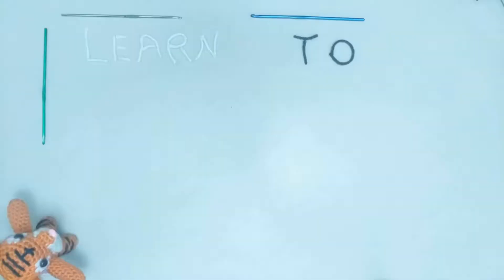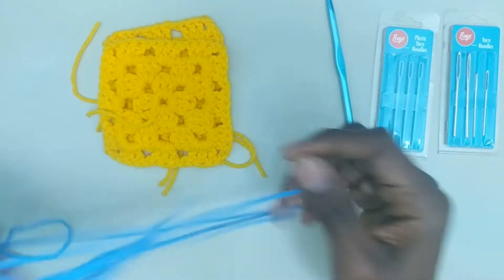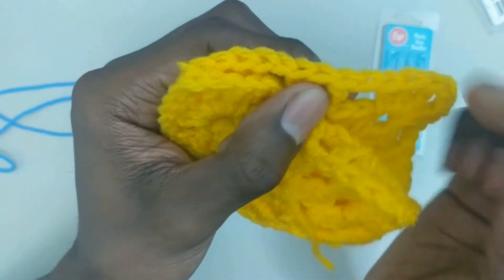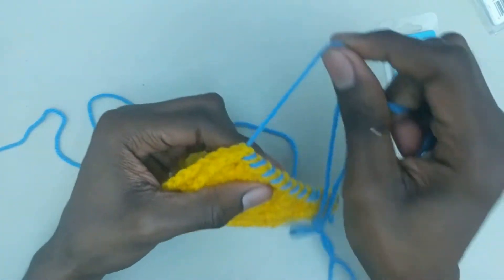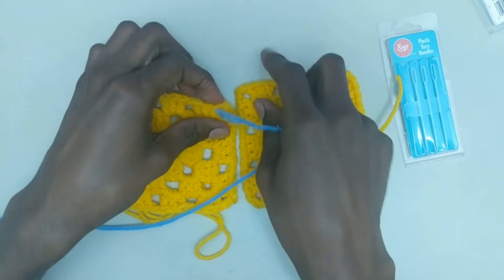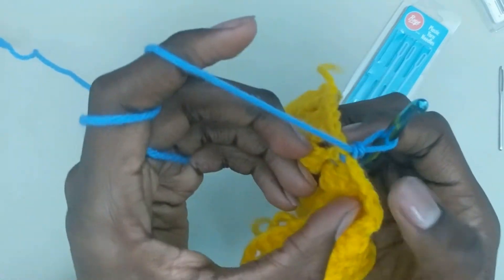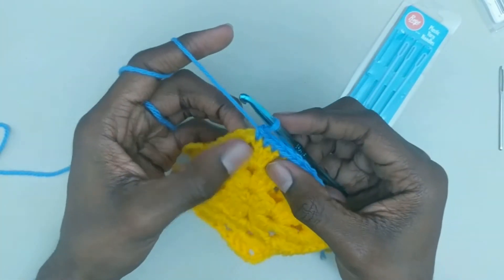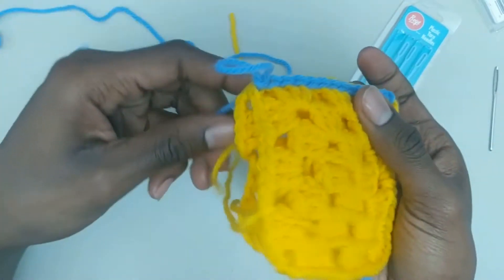Joining in Crochet | Learn to Crochet for Beginners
Patchwork Productionz Learn to Crochet for Beginners Series

Once you start getting to larger or more complicated projects, Joining becomes a frequently used technique.  This video will show you a few basic joining methods that can be used as well as some helpful tips and ideas!

Hooks:
(anodized aluminum set that I use)